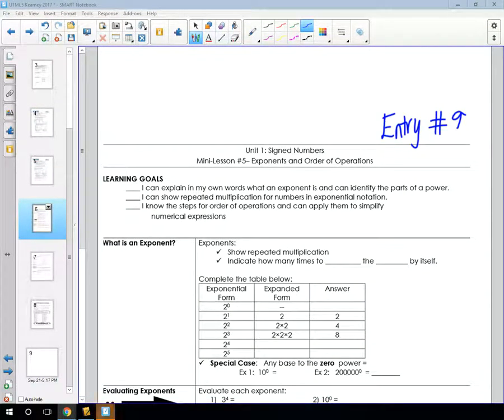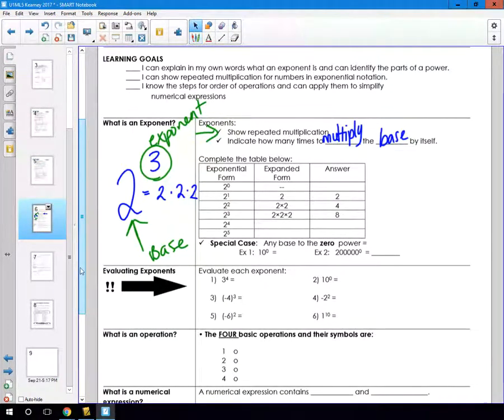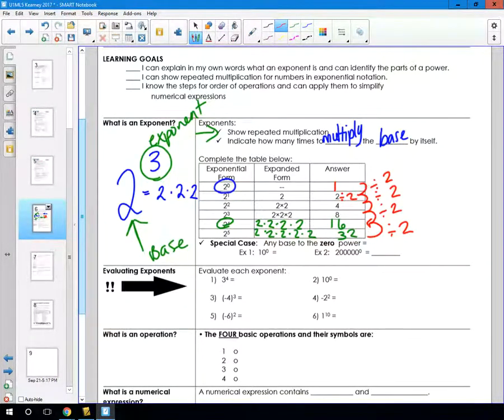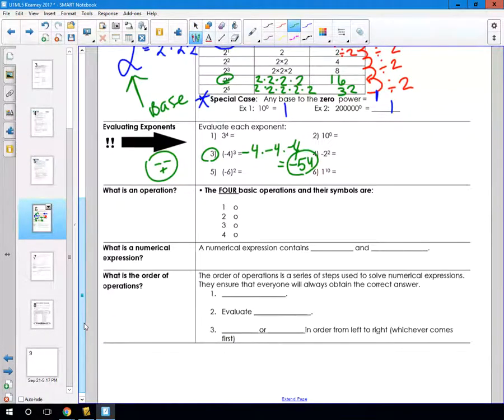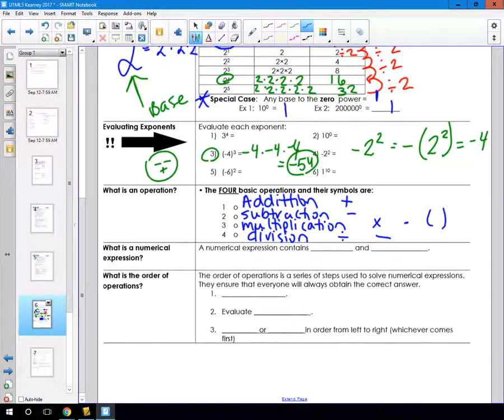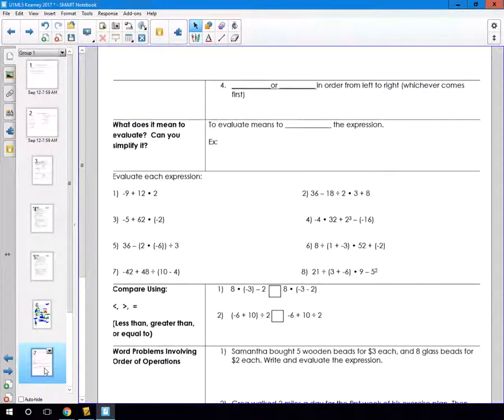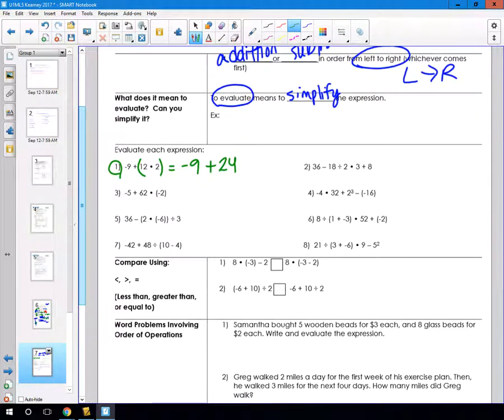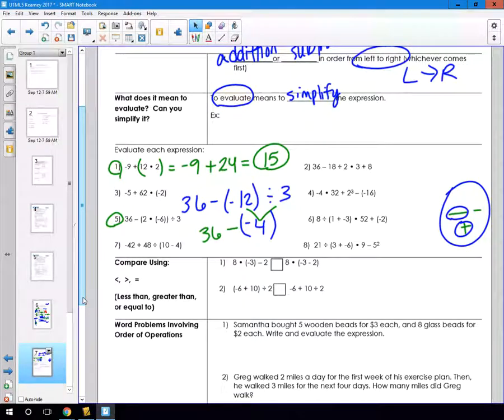U1ML5 OOO Kearney 2017